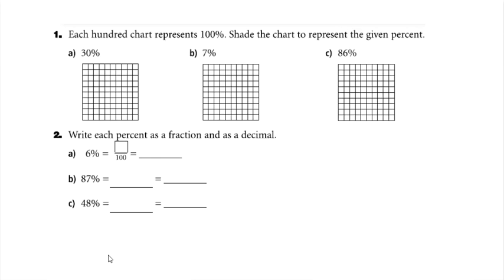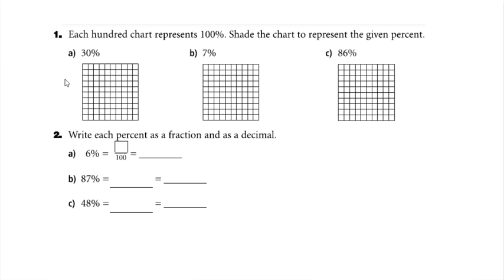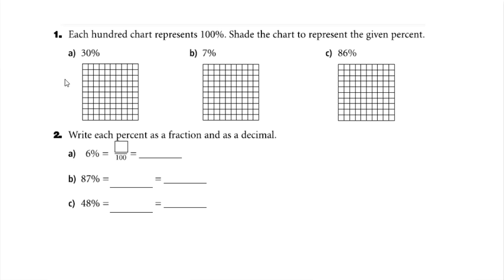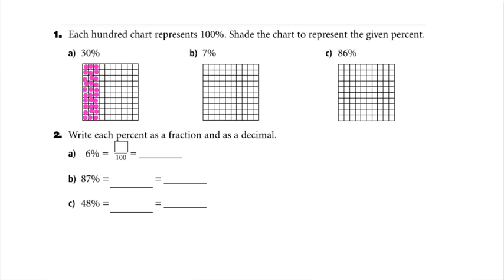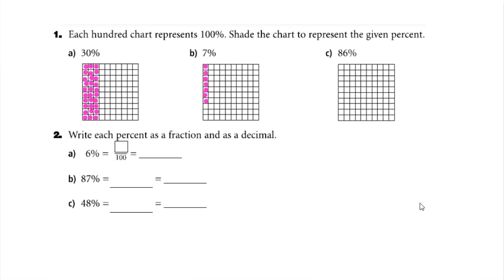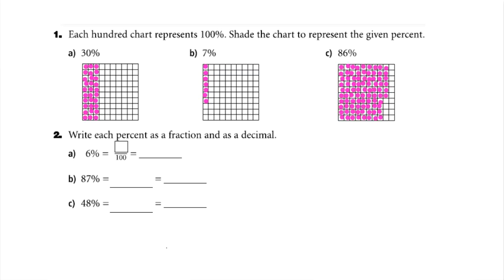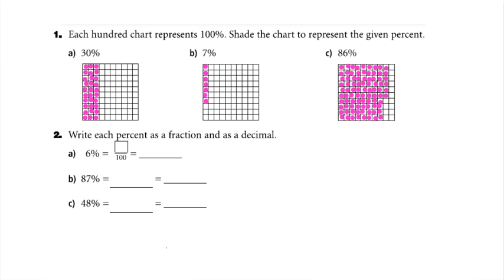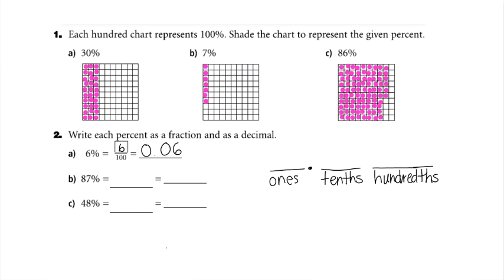Relating Fractions, Decimals and Percents (Part 1)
From page 103 of the workbook.